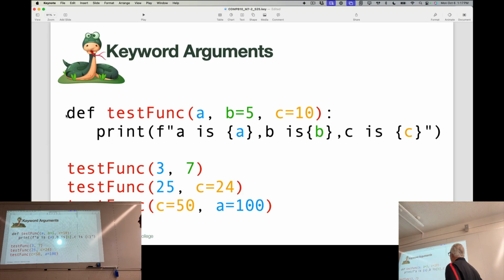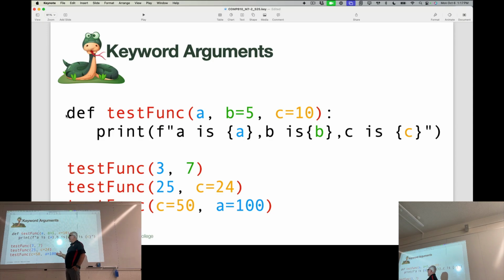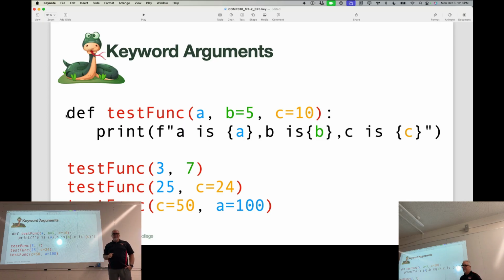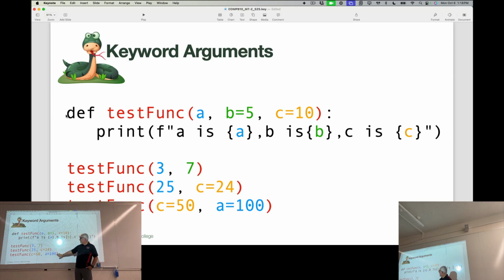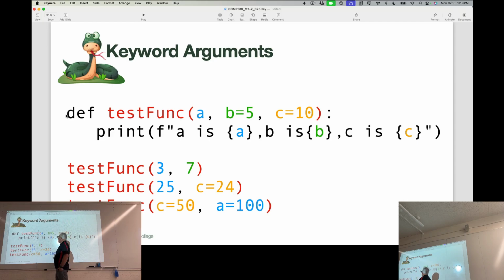Python (Fall 2025) Module 7-10: A7 Explanation